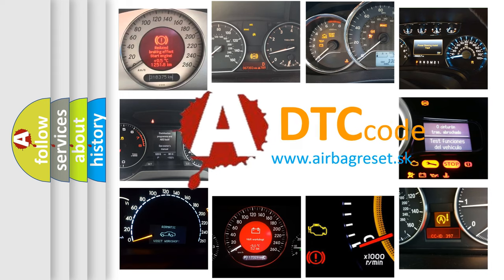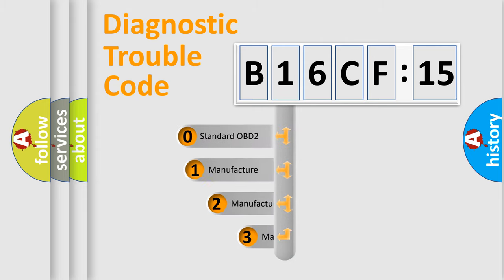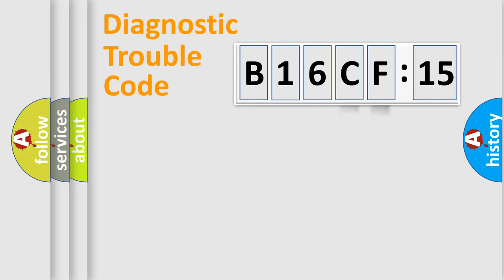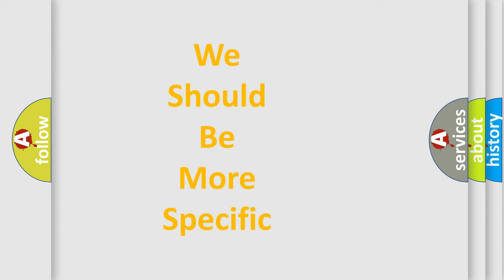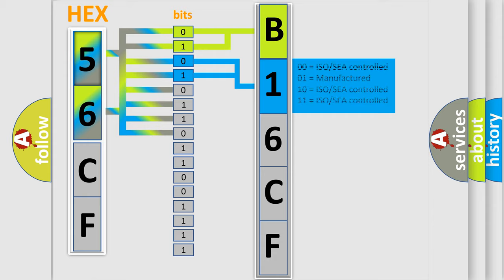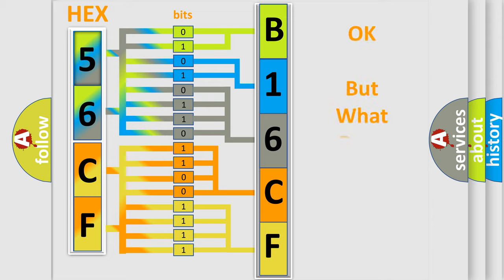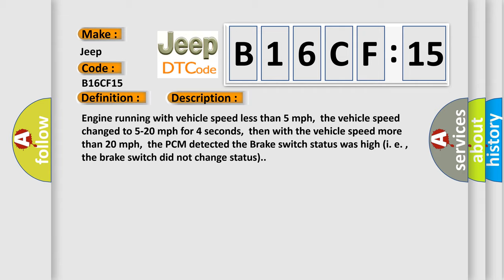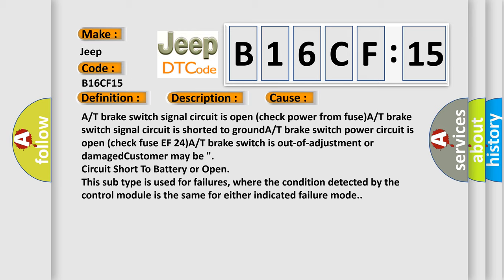DTC Jeep B16CF-15 Short Explanation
Contents:
0:21 Basic DTC analysis according to OBD2 protocol standard.
1:48 Insight into programming
2:58 A diagnostically understandable description of the Diagnostic Trouble Code
3:05 Basic error definition

Make:
Jeep
Code:
B16CF 15
Definition:
Brake Switch Circuit High Input
Description:
Engine running with vehicle speed less than 5 mph,the vehicle speed changed to 5-20 mph for 4 seconds,then with the vehicle speed more than 20 mph,the PCM detected the Brake switch status was high (i. e. ,the brake switch did not change status).
Cause:
A or T brake switch signal circuit is open (check power from fuse)A or T brake switch signal circuit is shorted to groundA or T brake switch power circuit is open (check fuse EF 24)A or T brake switch is out-of-adjustment or damagedCustomer may be "
Failure Type: